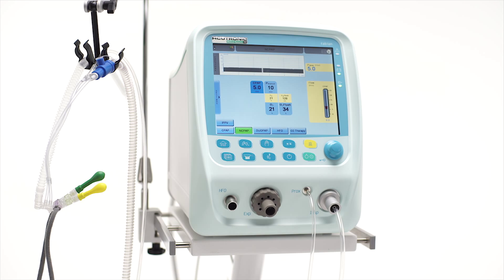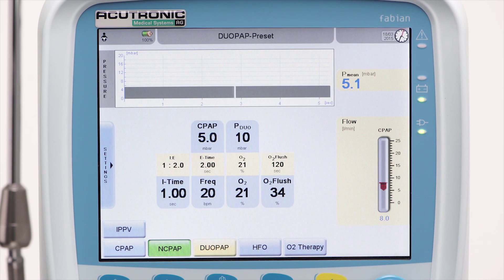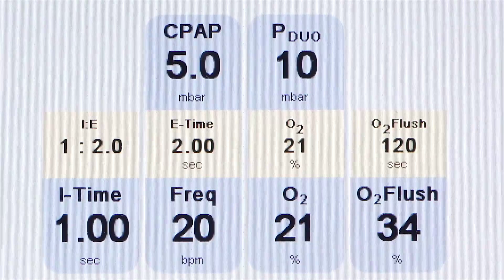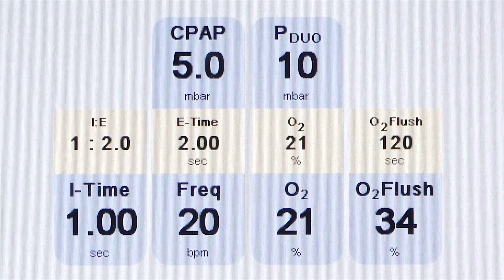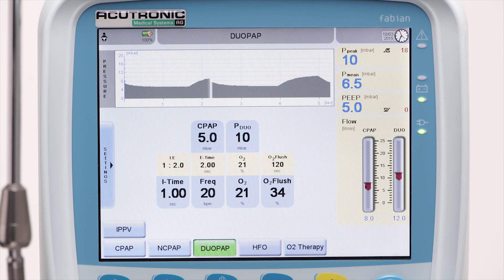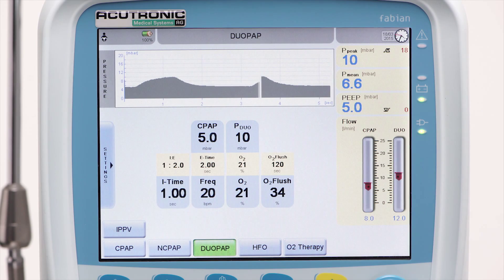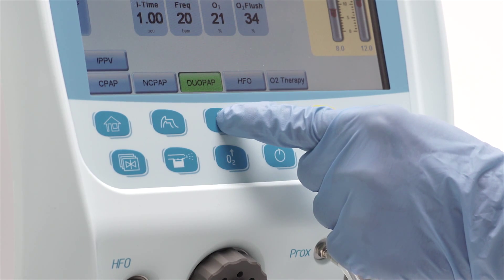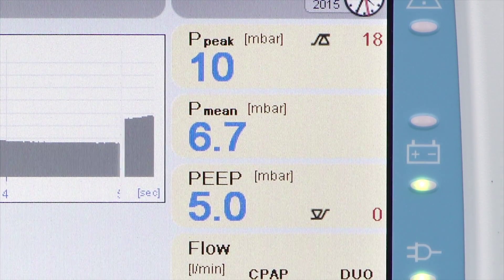fabian HFO: DUOPAP Nasal Continuous Positive Pressure on two pressure levels